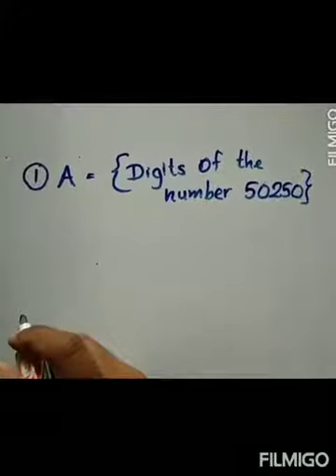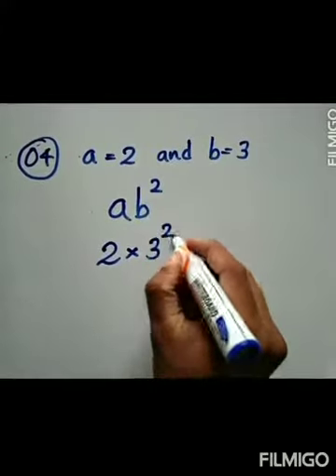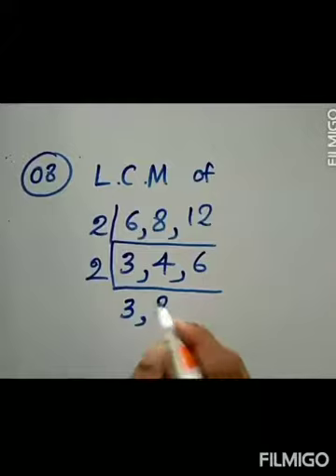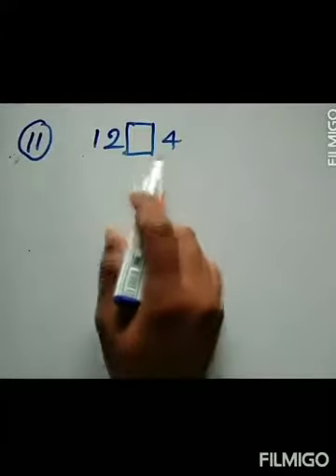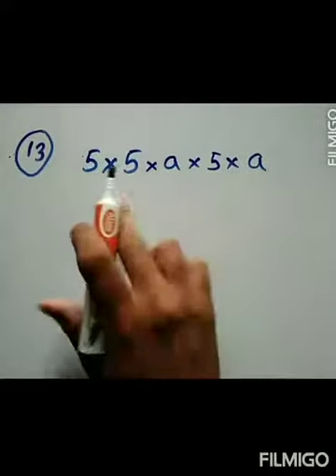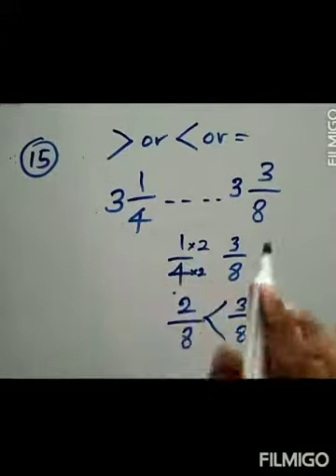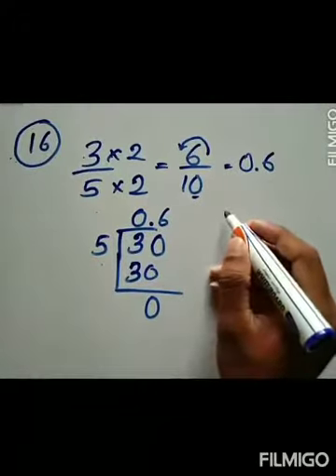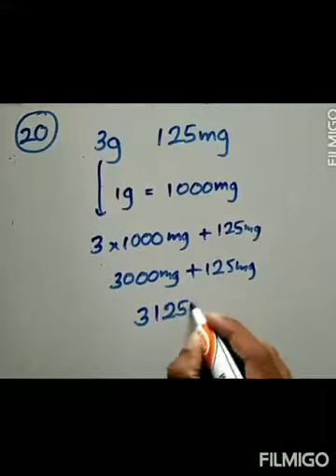Mathematics Grade 7 English medium 2nd Term test Western province 2018 1st part Discussion